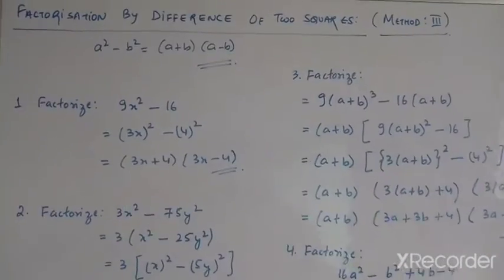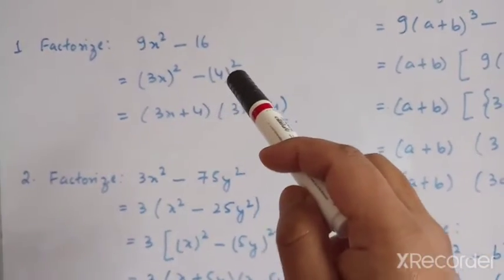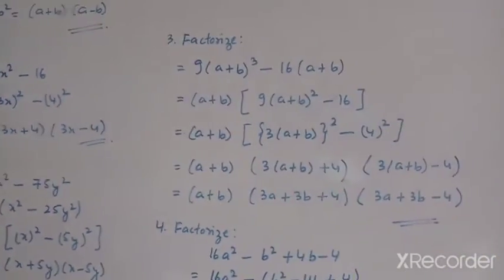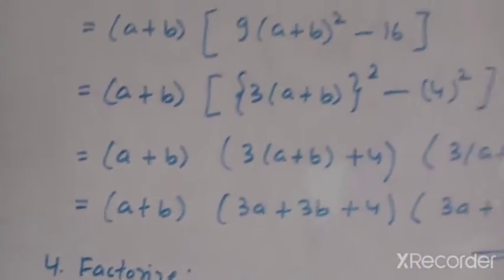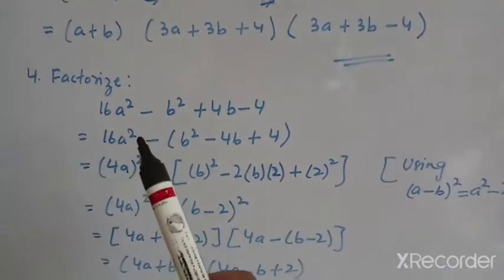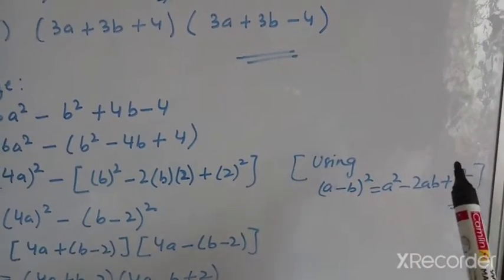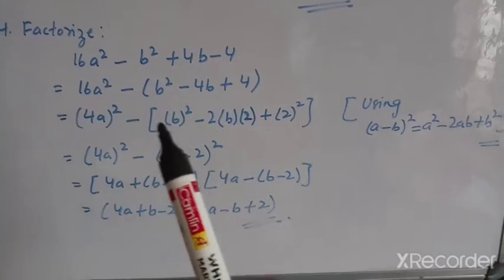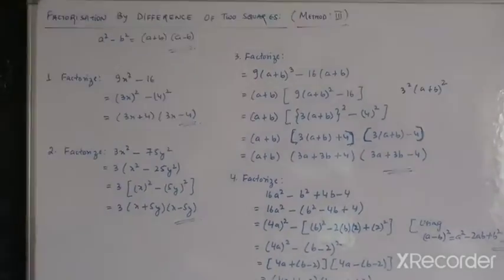deorajpradhan CLASS 8 FACTORIZATION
To factorise using the method of difference of two squares